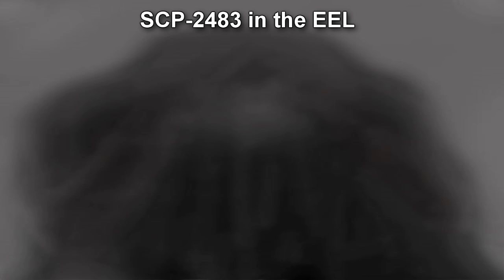SCP-2483 Sad Swing Set | object class Euclid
SCP-2483 is a playground swing set, made only of metal, and fitted with four plastic swings, five of which are broken. The object is in brand new condition, with considerable rusting marring the metal in numerous places. Bird excrement occasionally materializes and dematerializes on SCP-2483's pristine surface.